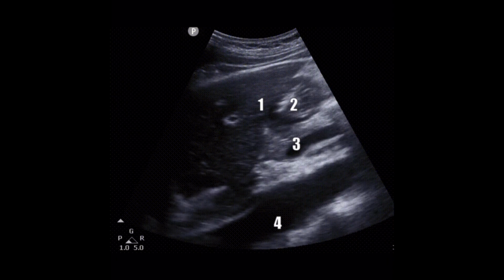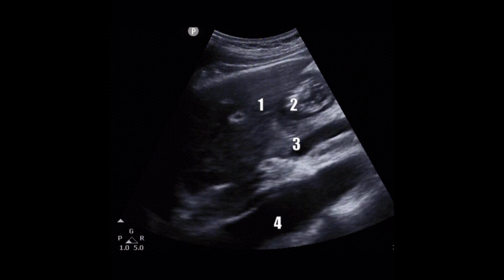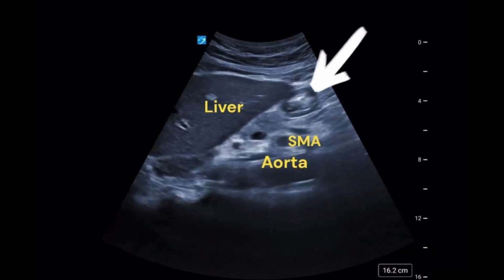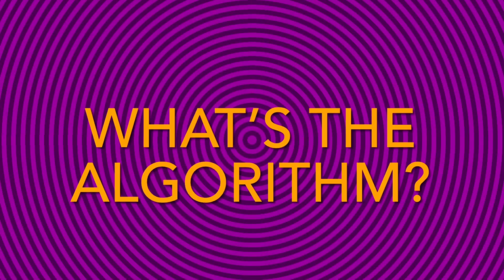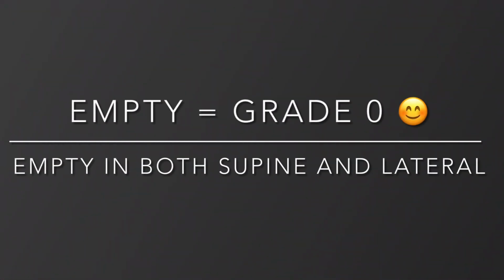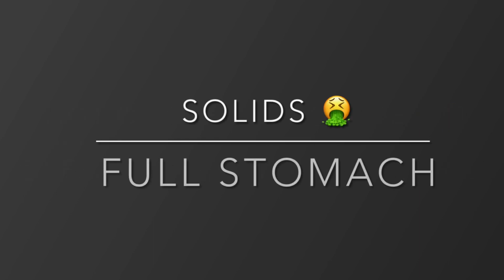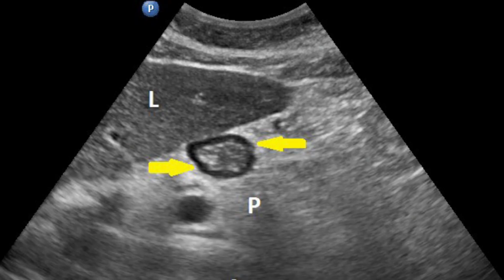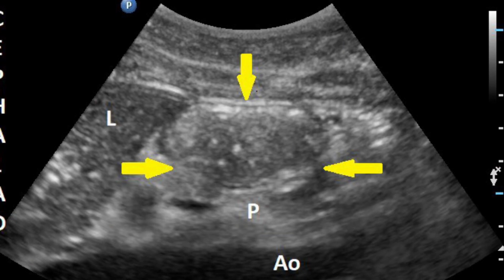Gastric Ultrasound POCUS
Here is a quick overview and description of the use of point of care ultrasound to determine the contents of the stomach